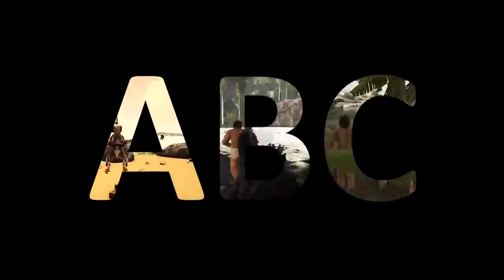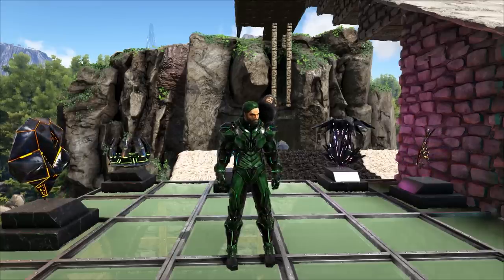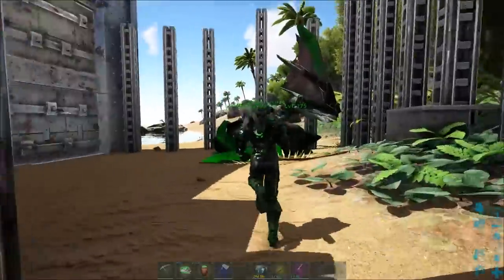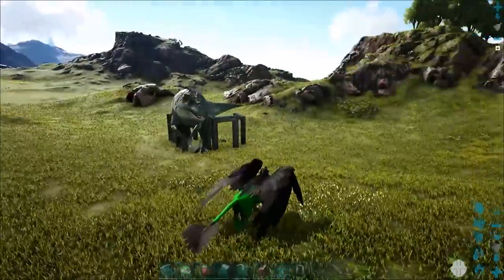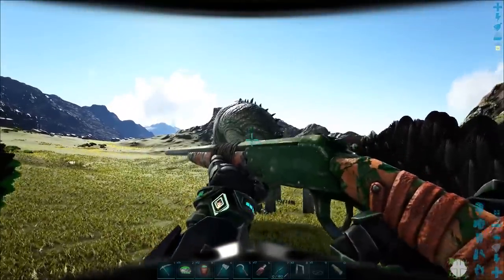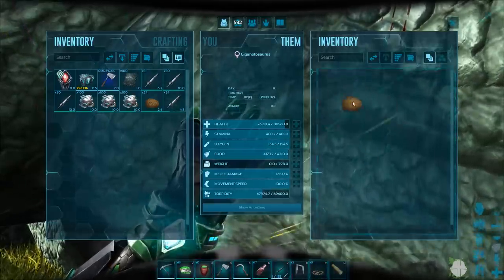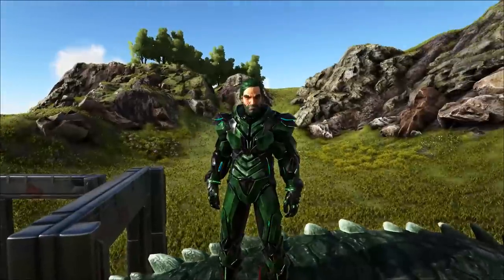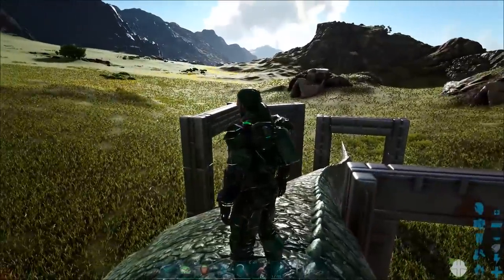Ark Basics Giganotosaurus - TAMING THE KING OF ARK - EVERYTHING YOU NEED TO KNOW